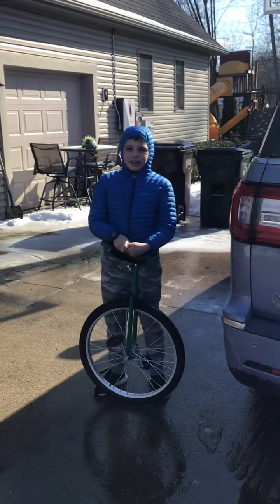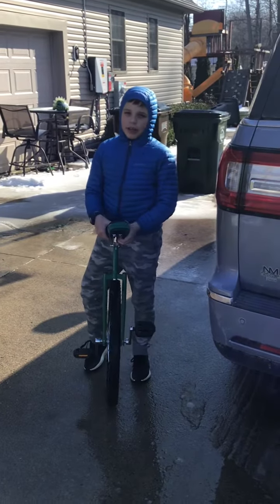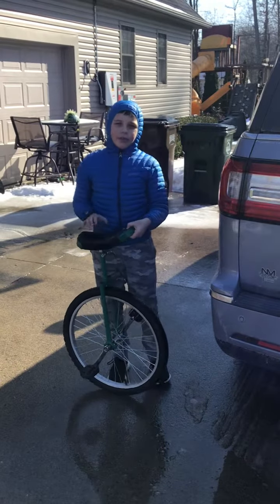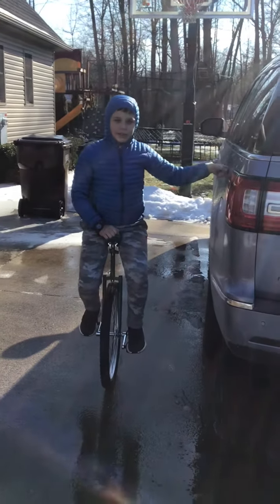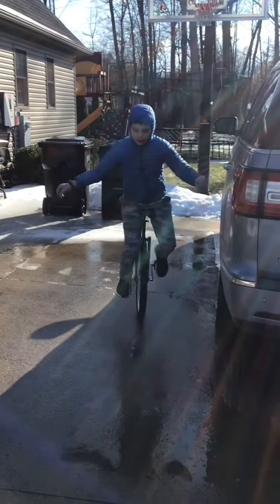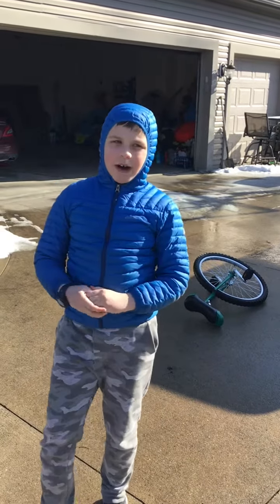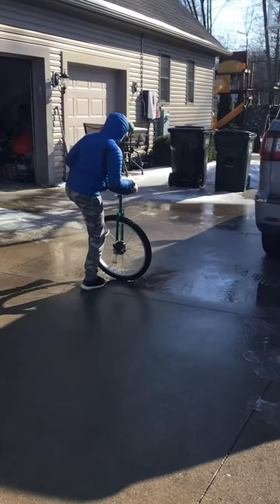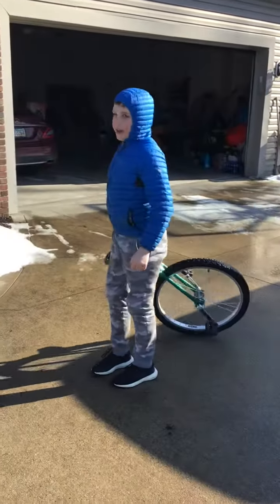My tutorial on how to mount and dismount a unicycle